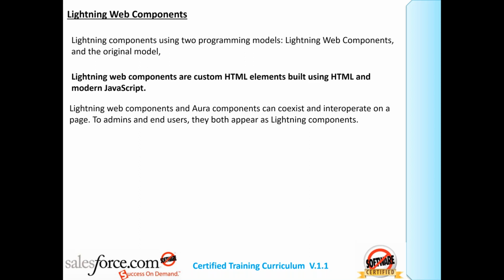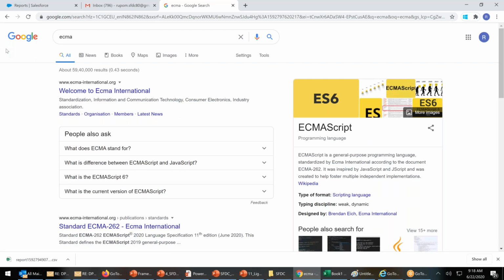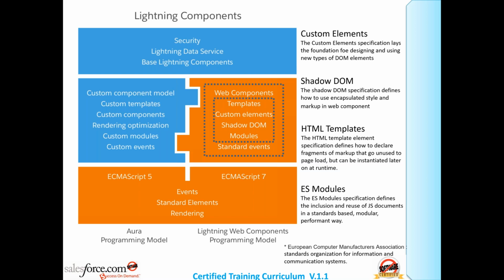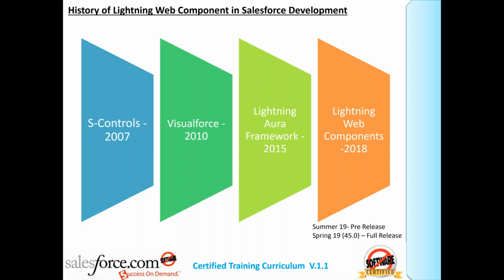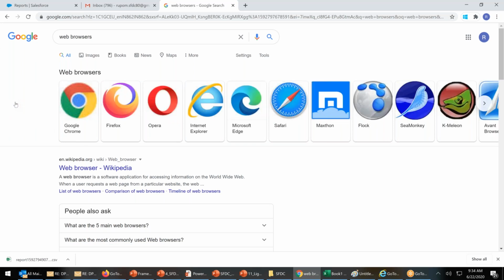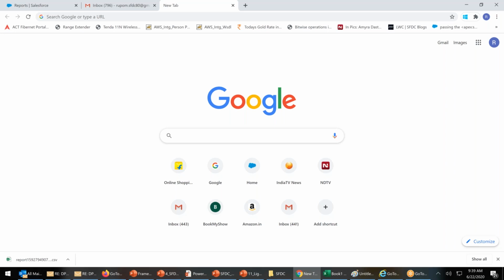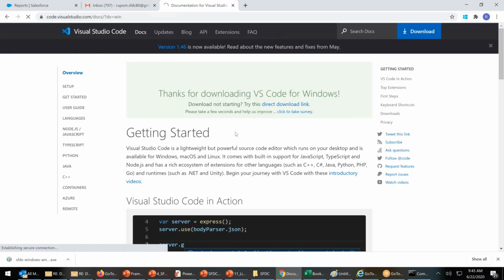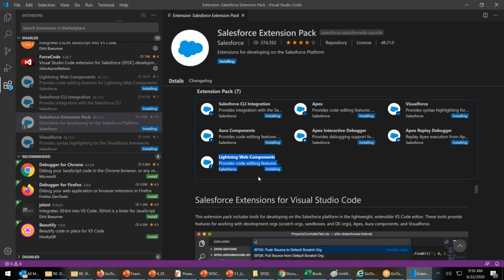salesforce lightning web commponents